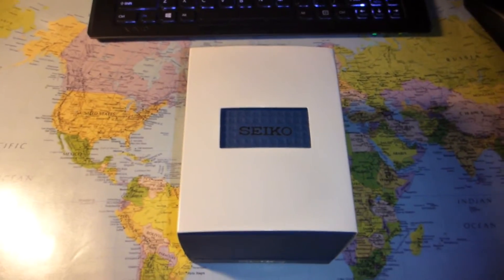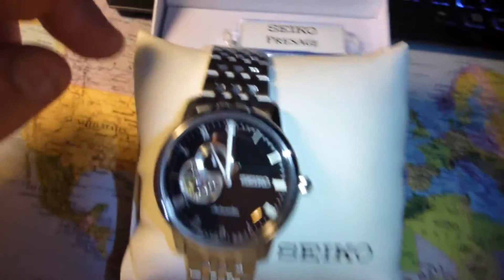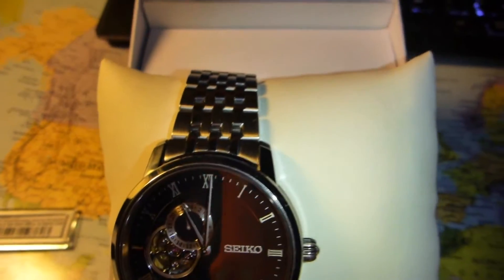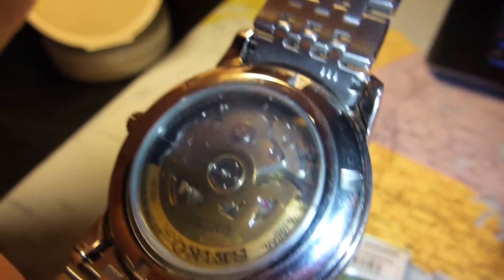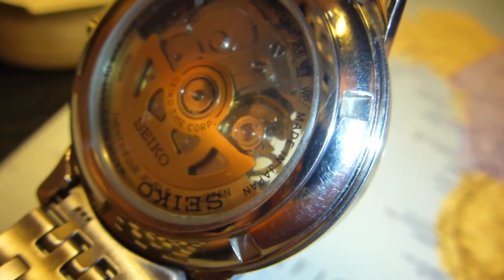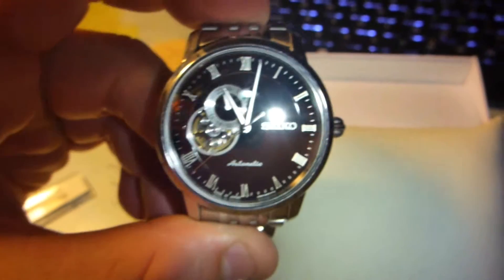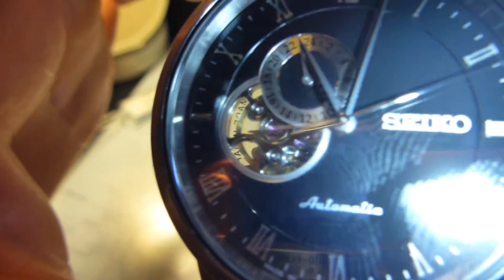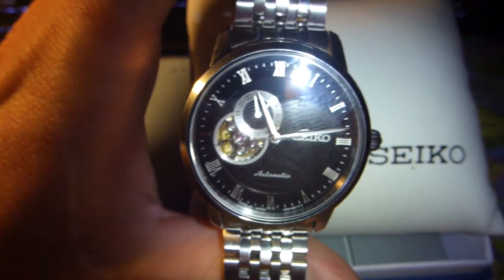Seiko Presage: SSA271J1 [unboxing]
My brand spanking new Seiko SSA271J1.